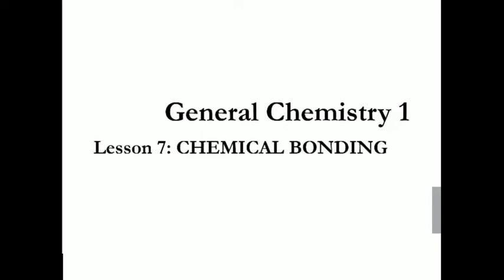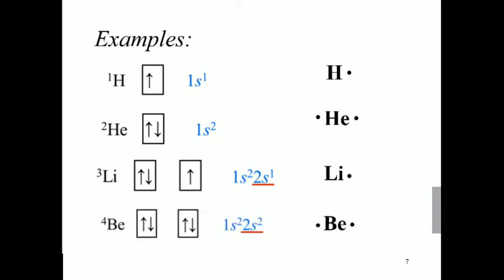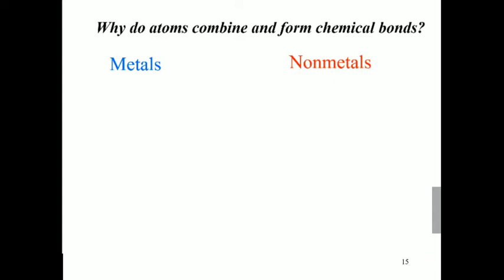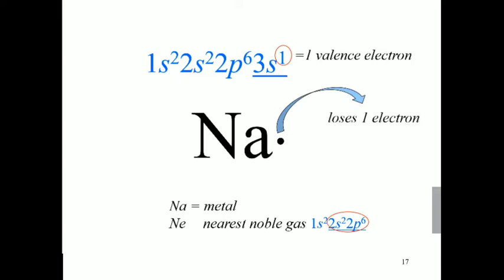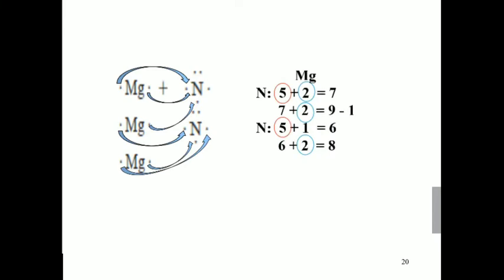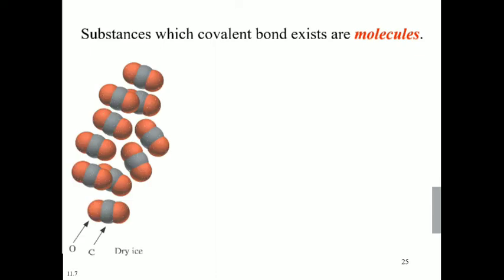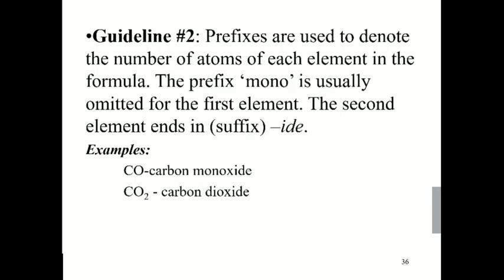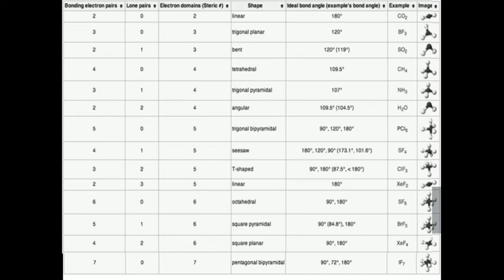General Chemistry Lesson 7: CHEMICAL BONDING